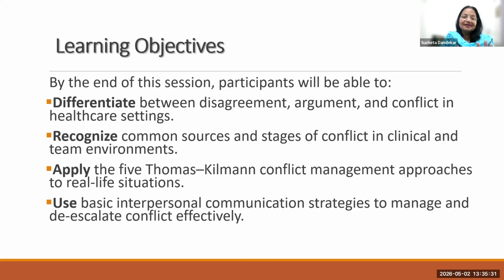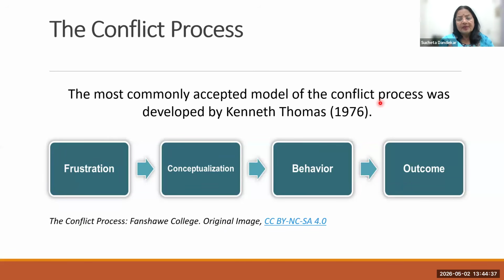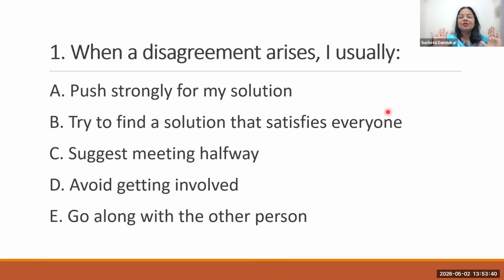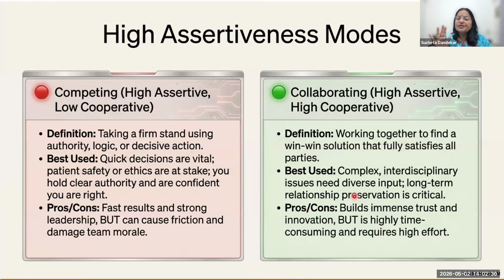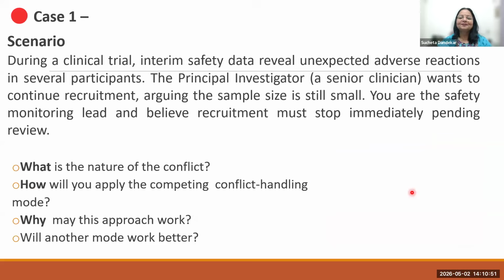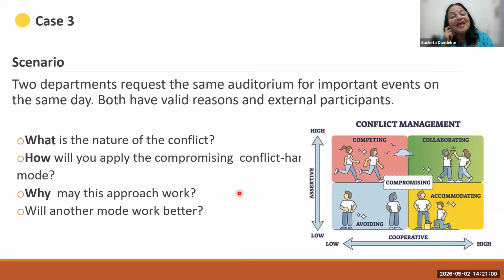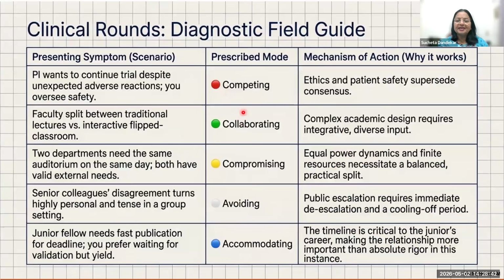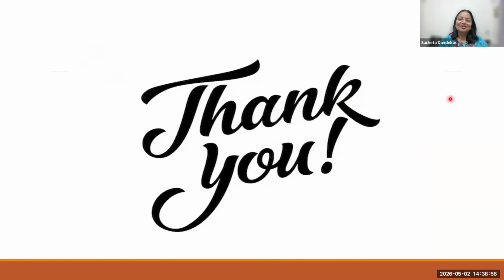Conflict Management:Practical Tools for Healthcare Professionals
Speaker: Dr. Sucheta Dandekar || Moderator: Sakina Naqvi